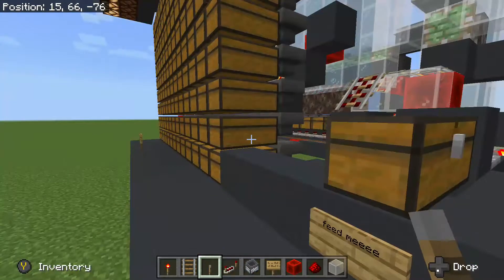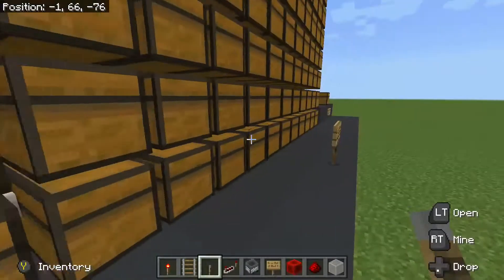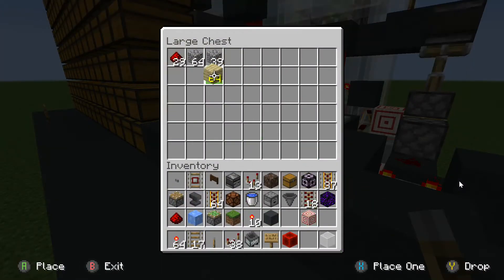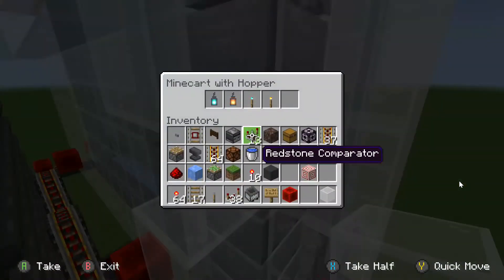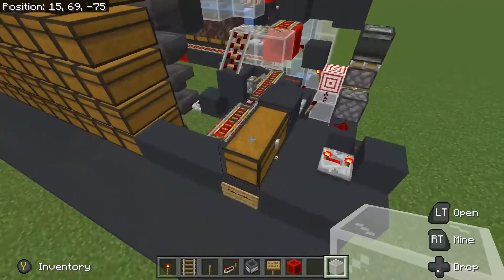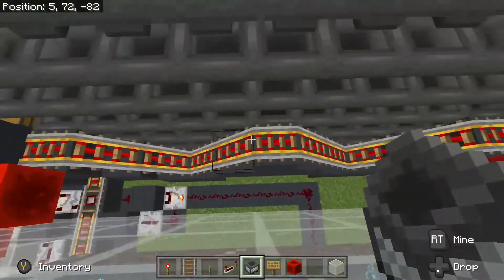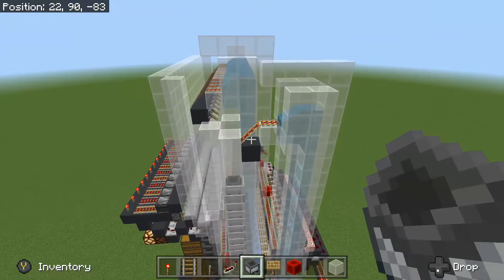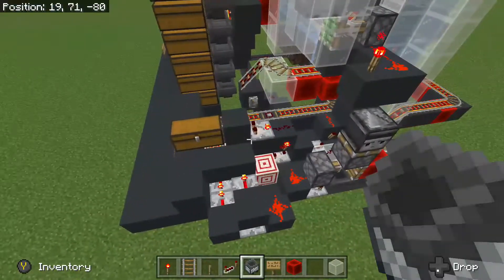Minecraft Bedrock Experimental Item Categorizer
You break it, you buy it my friend
One of a few ideas I had for sorting items in parallel.